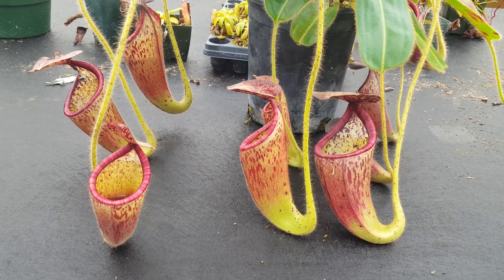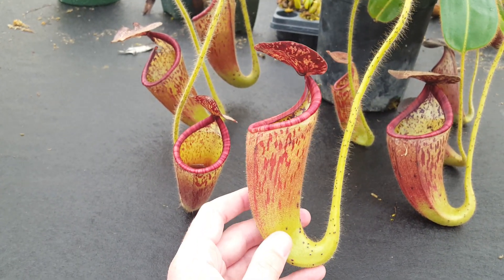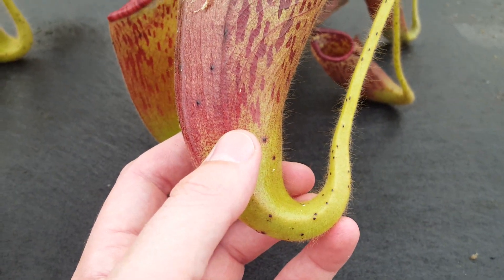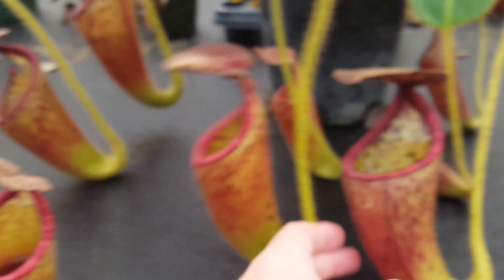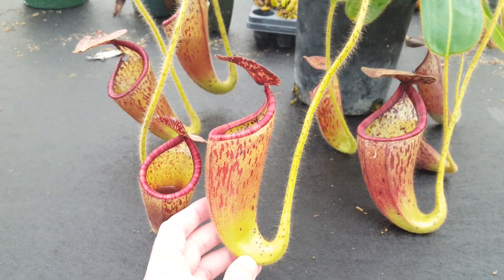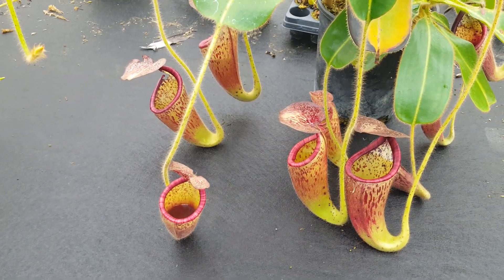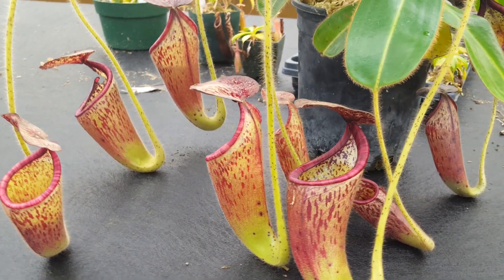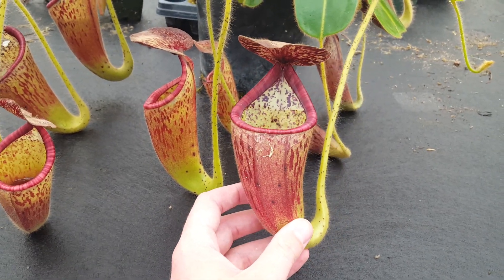Species Spotlight: Nepenthes glandulifera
Nepenthes glandulifera is a weird and delightful species from Sarawak.

Find all of the Nepenthes we have for sale on our